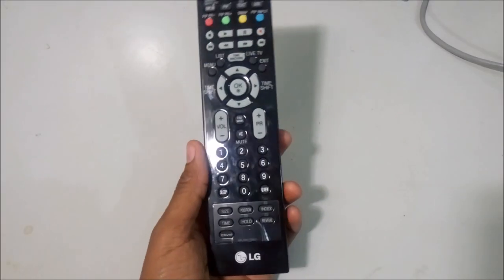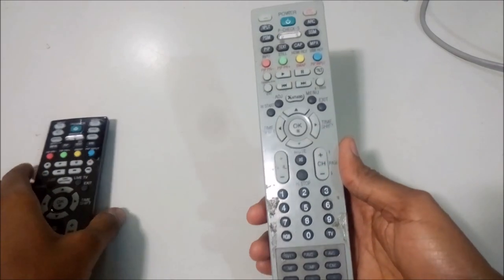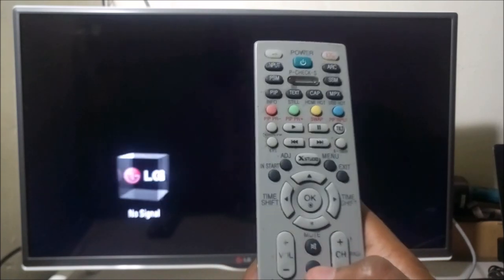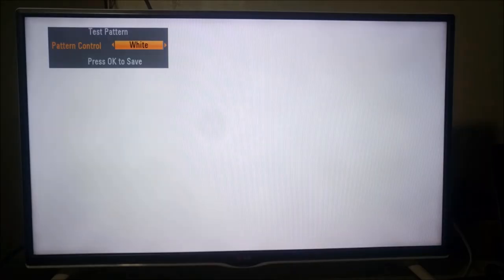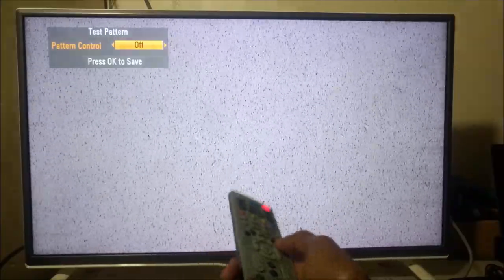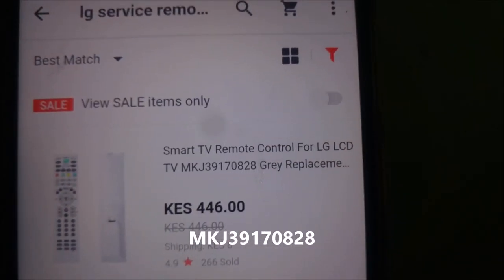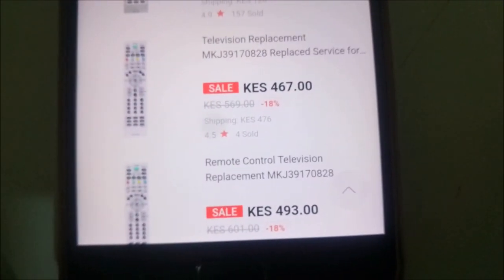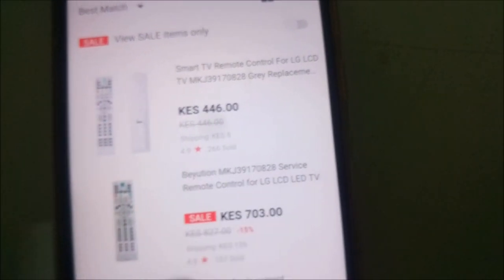LG TV Test Pattern Using Factory Service Remote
How to engage the picture test pattern on LG Televisions using the factory service remote control. You can buy the LG service factory remote from AliExpress.

LG service remote password is 0413
Here is the LG service remote control part number MKJ39170828

Here is the downloadable version of the test pattern video. Save it on a USB drive and play it on your TV.